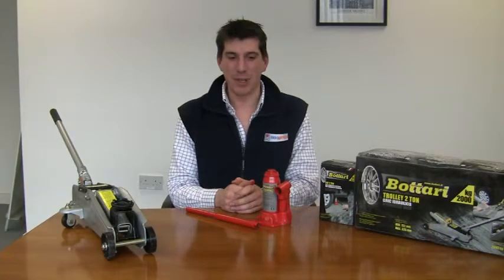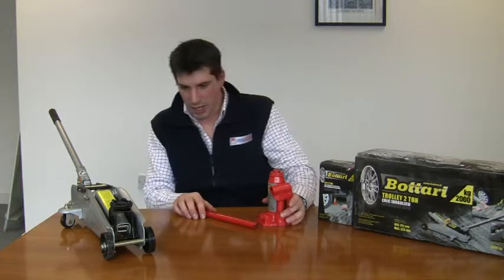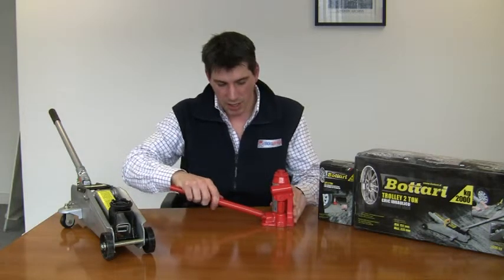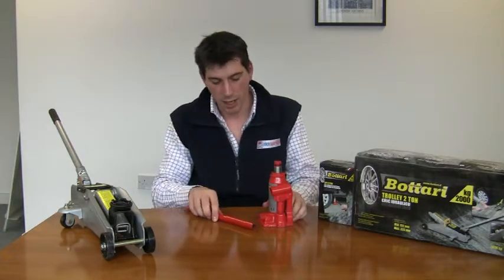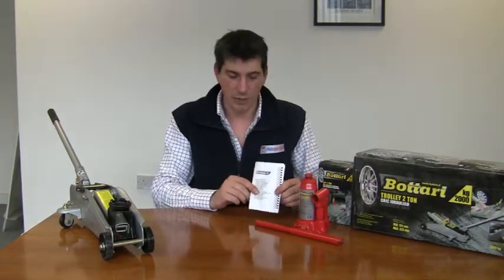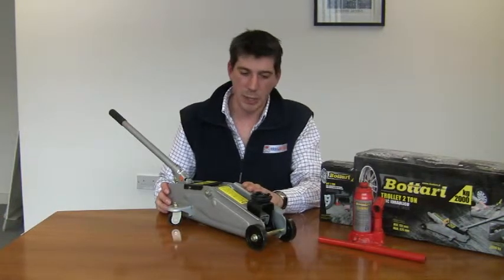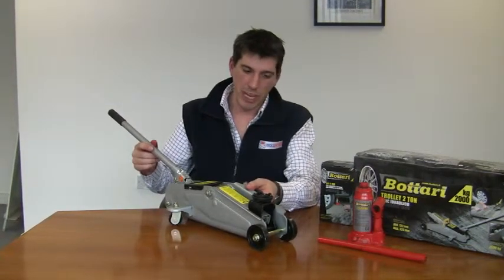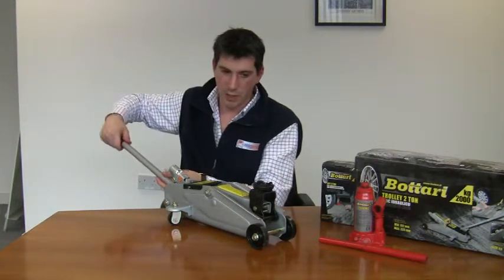Bottari Car Jacks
The MicksGarage.com Experts demonstrates A look at the MicksGarage range of Bottari Car Jacks